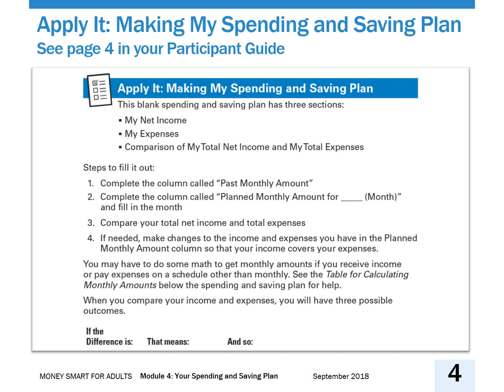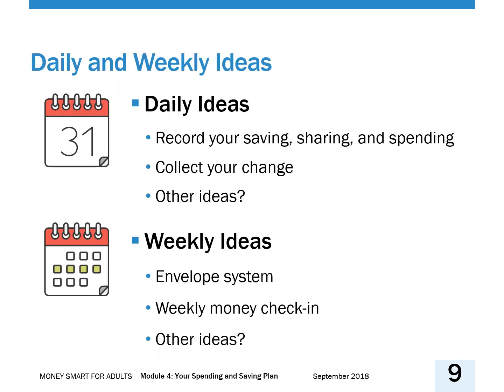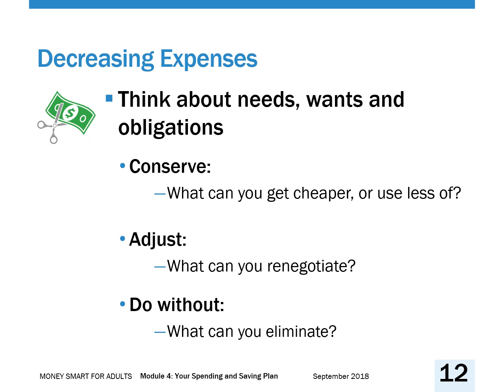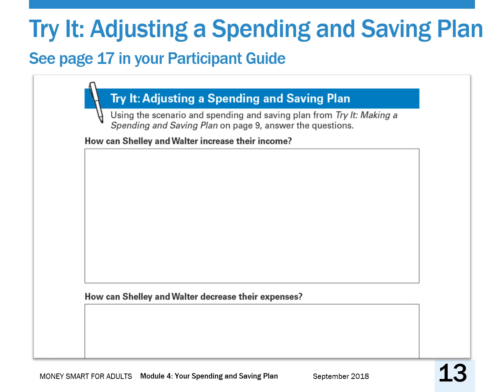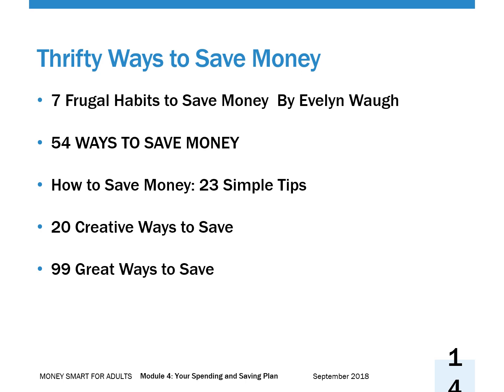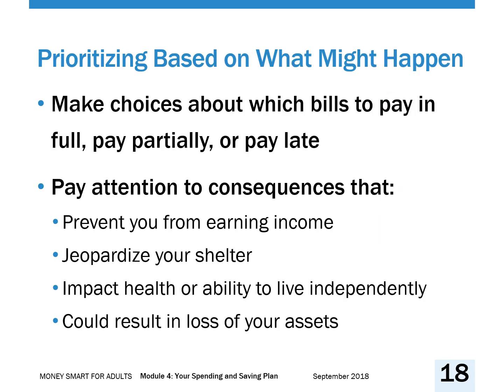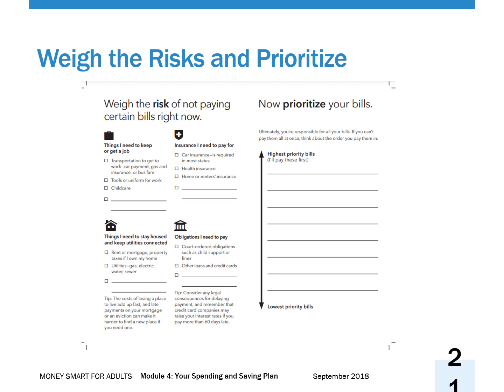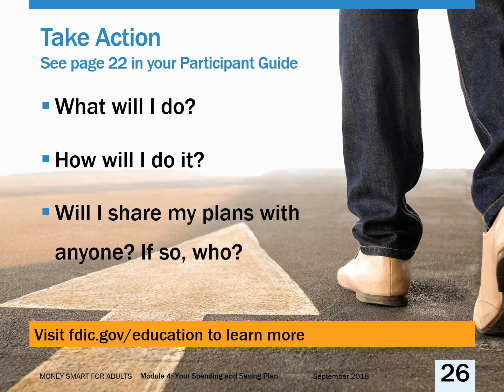3 Savings and Being a Thrifty Saver (Workbook link in description below 👇)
In this class, you will learn how to develop a spending and savings plan. You will take what you learned from previous lessons to focus on how to increase income and decrease expenses. Learn different methods on how to prioritize saving and spending when there isn’t enough money to pay all bills in full and on time. A spending and savings plan will help you understand where your money is going and make changes if needed to meet your money goals.